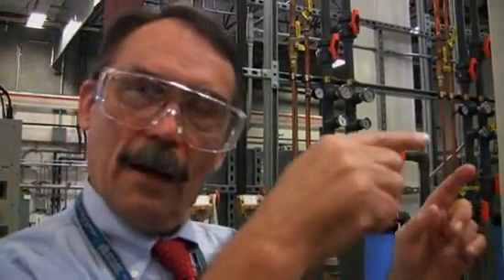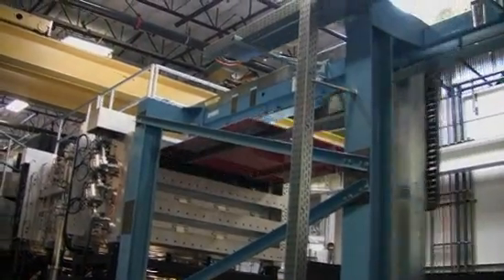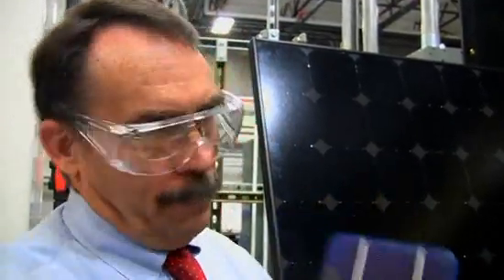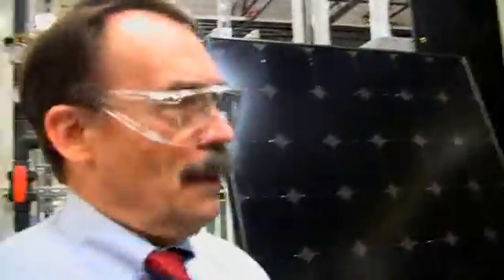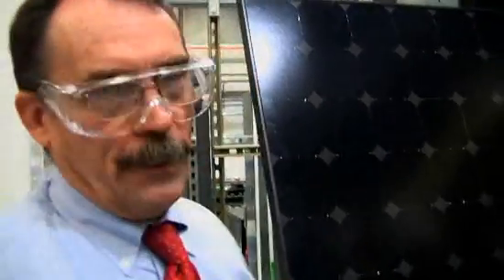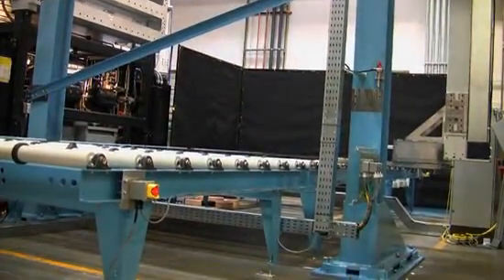Inside the Labs With Applied Materials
Forget what some analysts say, says Charlie Gay at Applied Materials. Amorphous silicon is here for good.